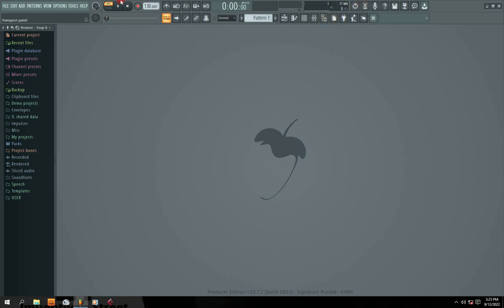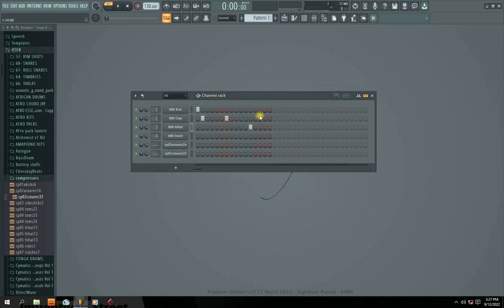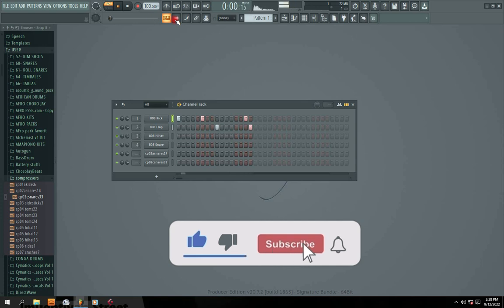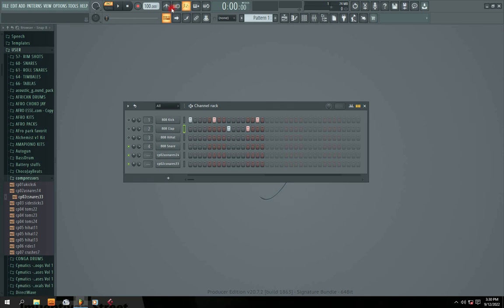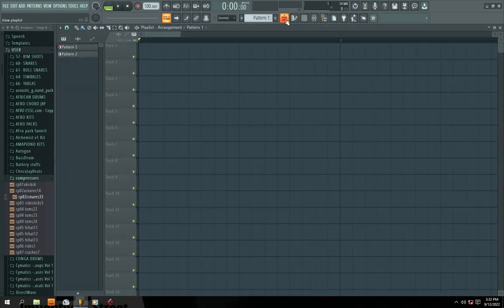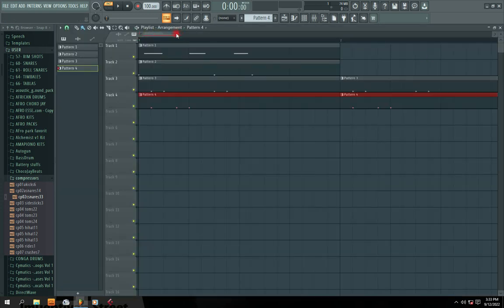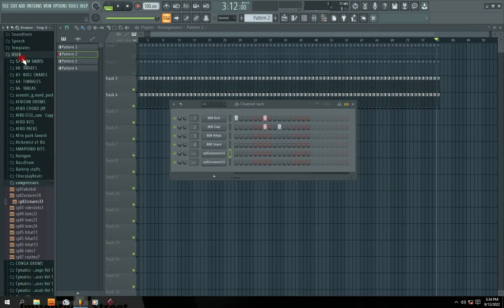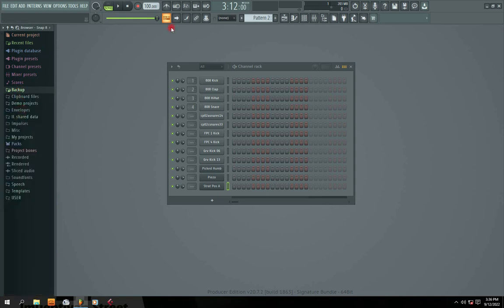FL Studio Tutorial for Beginners | Full Beatmaking Guide from Start to Finish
New to music production? This is the ultimate FL Studio tutorial for beginners, taking you from a blank project to a fully produced beat — step by step.

Whether you’re making Afrobeat, Trap, R&B, or Hip-Hop, this guide walks you through every stage of beatmaking using FL Studio stock plugins and sounds.

🎧 In this complete tutorial, you’ll learn:

Setting up FL Studio (audio settings, layout, workflow)

Making a drum pattern and bassline

Adding melodies and instruments

Beat arrangement: intro, hook, verse, and outro

Basic mixing and leveling

How to master and export your beat in WAV/MP3

Perfect for beginners who want to start making radio-ready beats without any prior experience!

📈 Perfect for:

FL Studio first-time users

New beatmakers and producers

Afrobeat, Trap, and R&B creators

Type beat producers & content creators